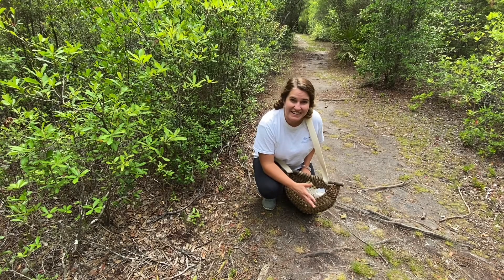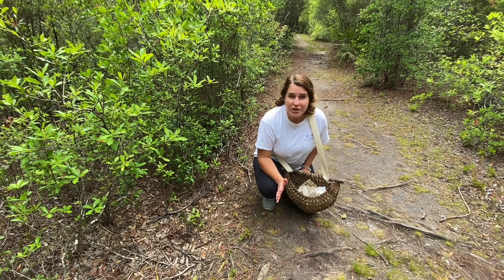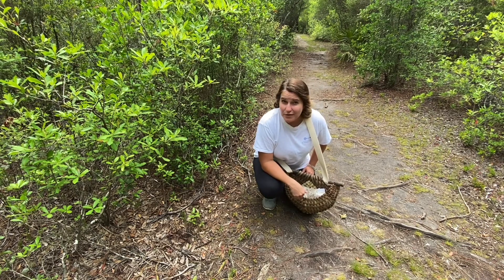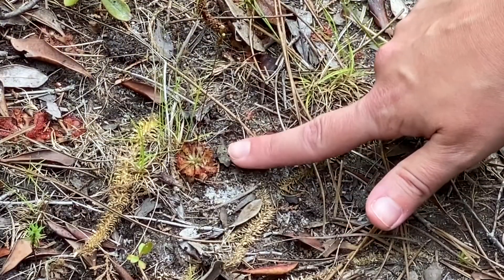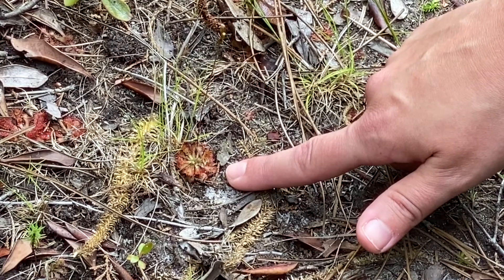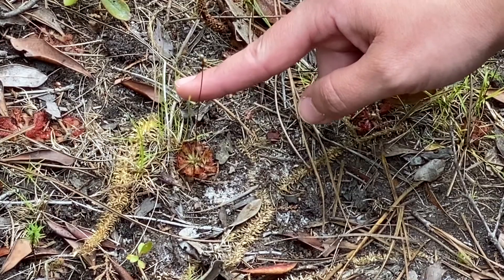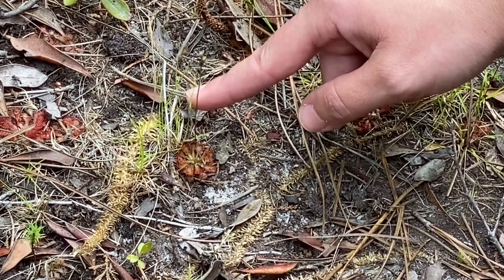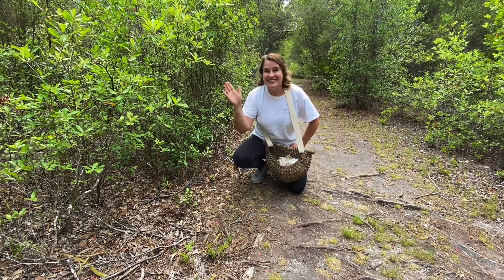Florida's Flora Tour- Sundews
Did you know there is a carnivorous plant living at Arcadia? Learn more about these little killers and how they were useful to past peoples! Arcadia's trails are open sunup to sundown every day of the week, so check them out for yourself and don't step on the sundews!